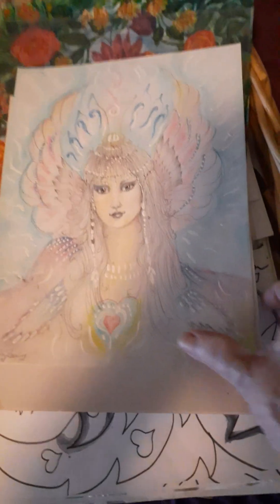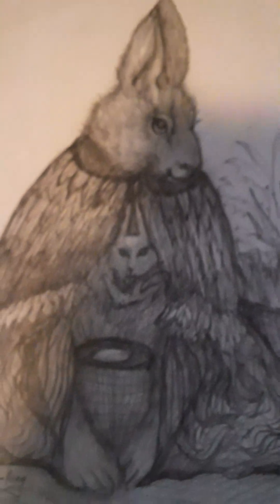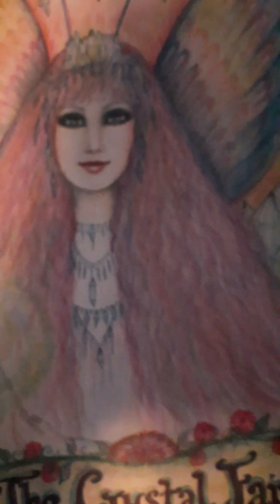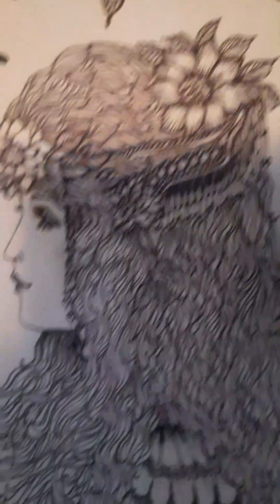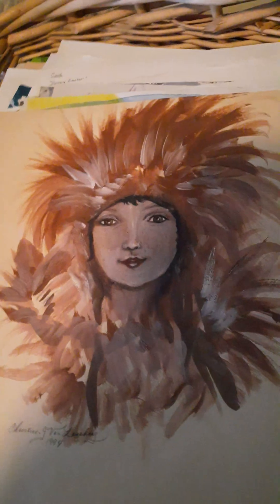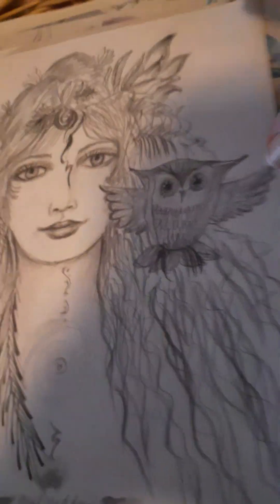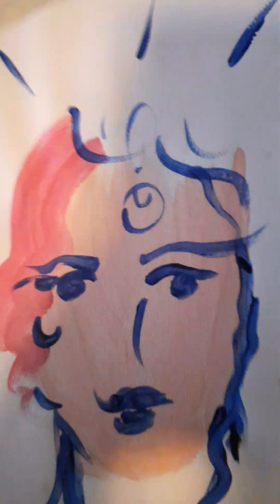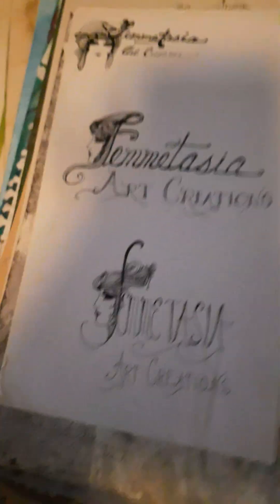all my art sitting in a box